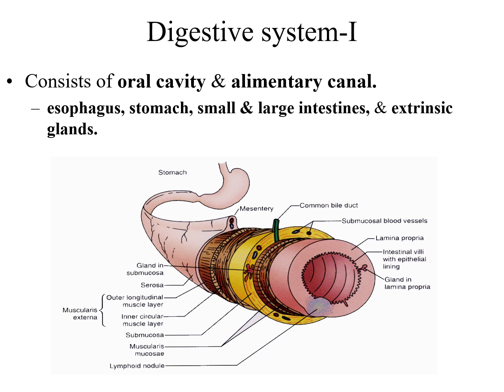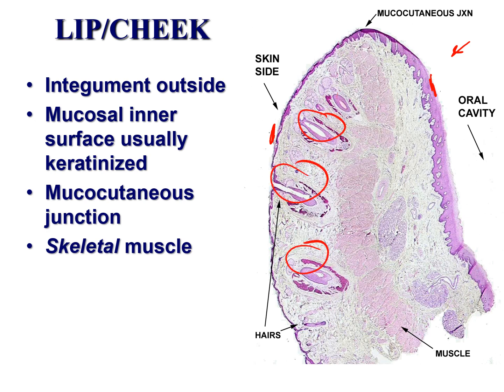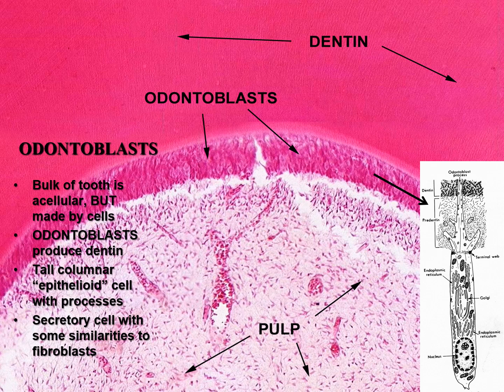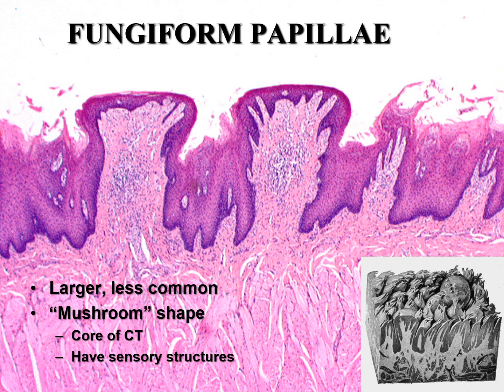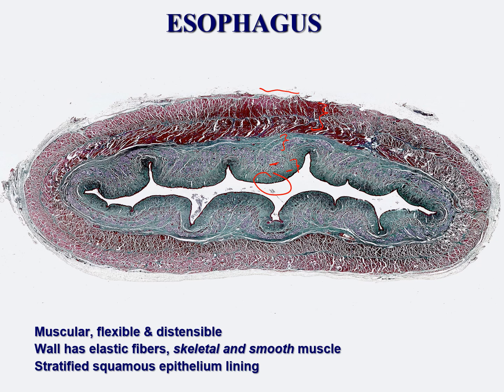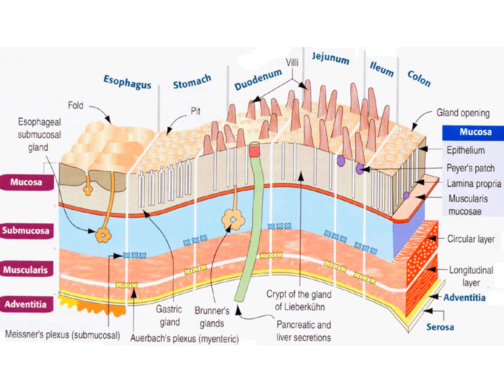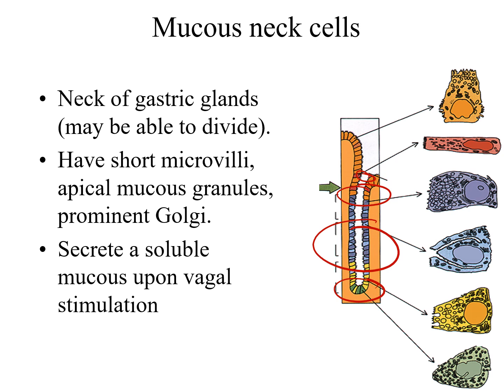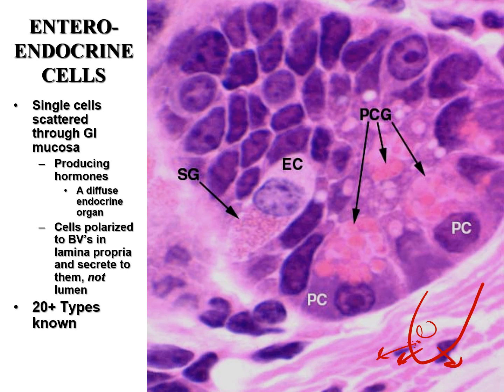Histology of Digestive system I